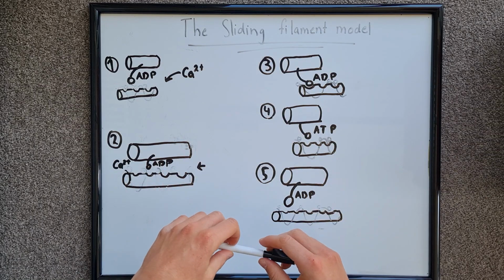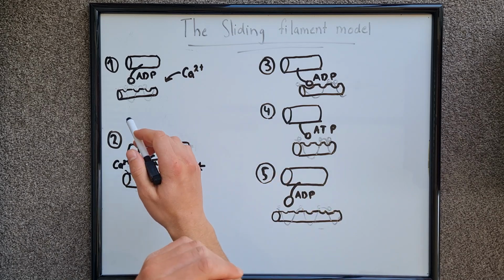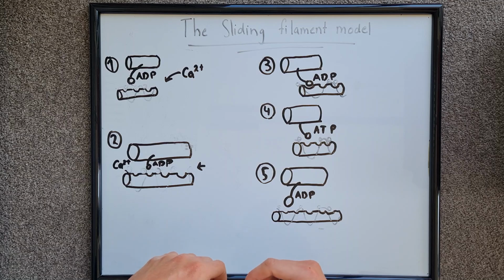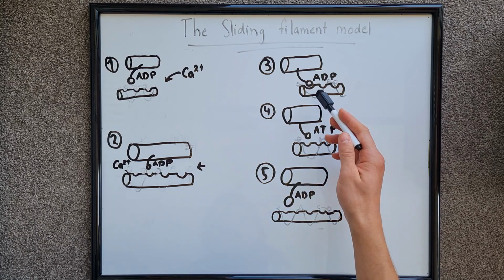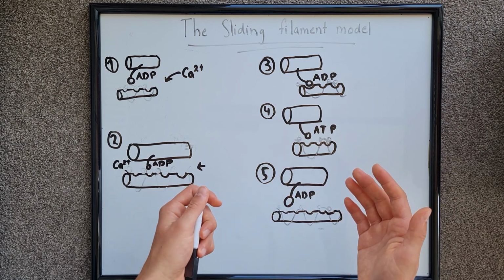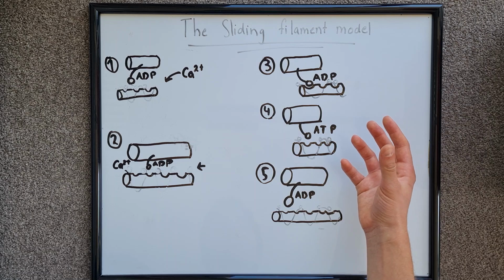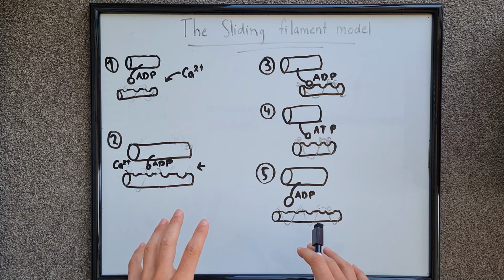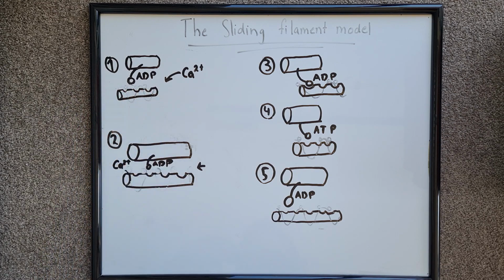The Sliding Filament Model for A Level Biology in just 4 minutes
In this video we look at how the sliding filament model works for A Level Biology 9700 CIE/CAIE specification.